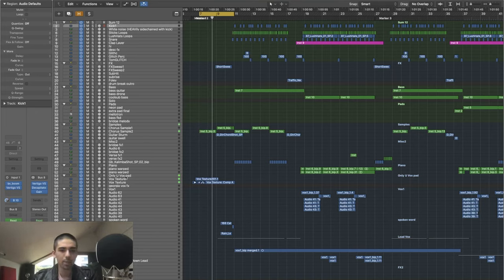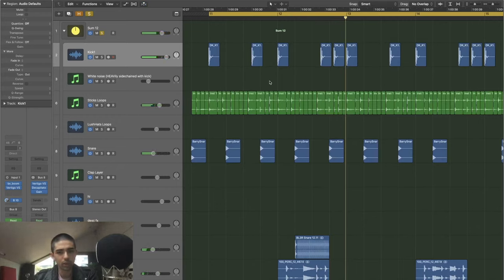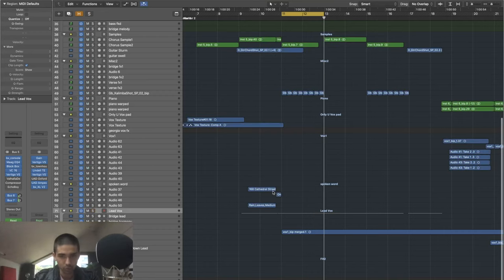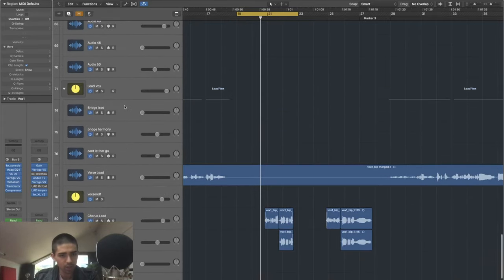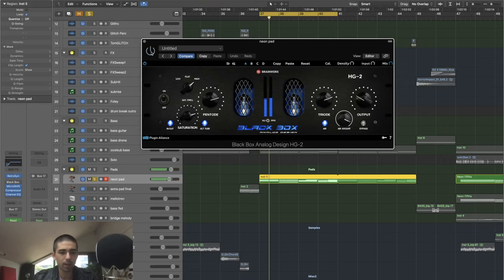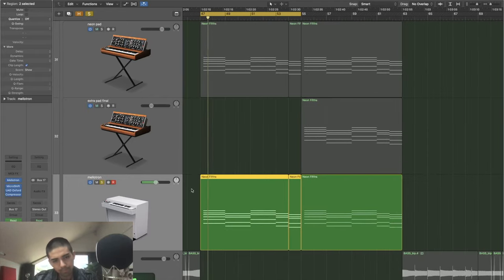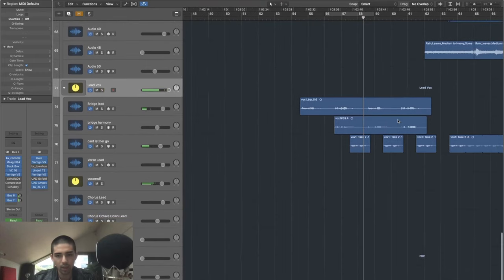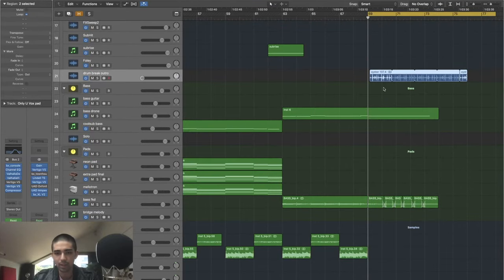Production Breakdown: Only U (ft. Gia Vorne)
Breaking down the production behind my single "Only U" featuring Gia Vorne.